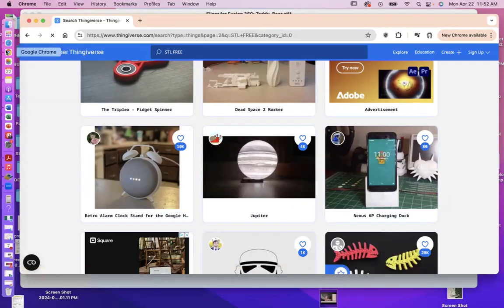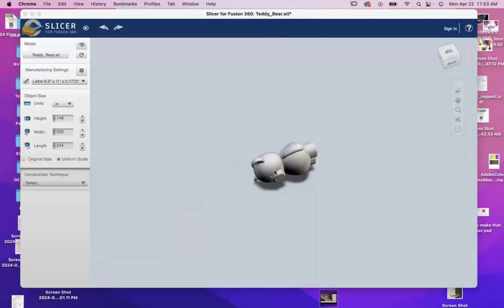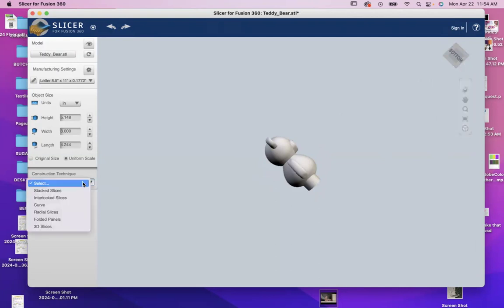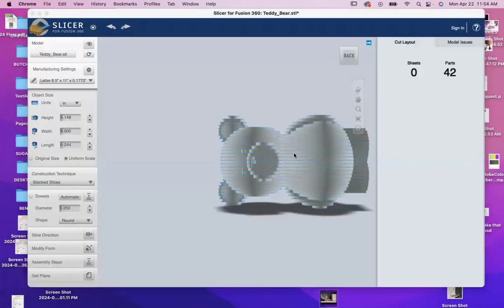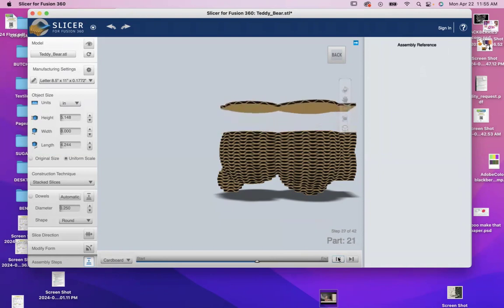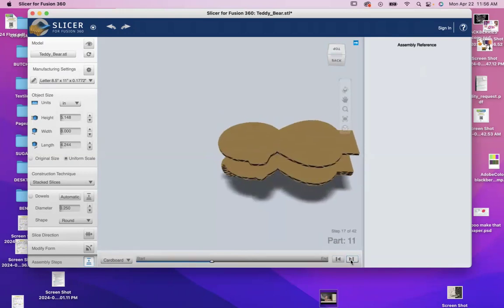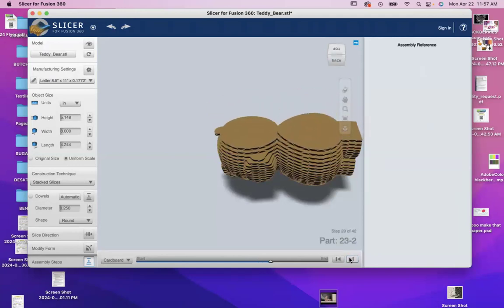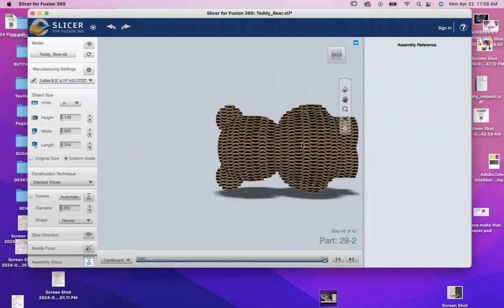STL slicing in Slicer